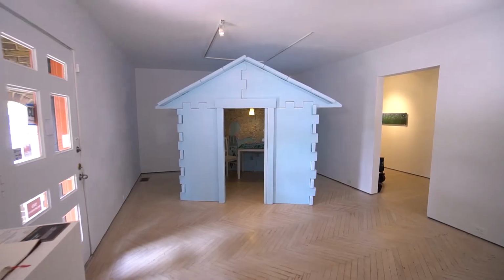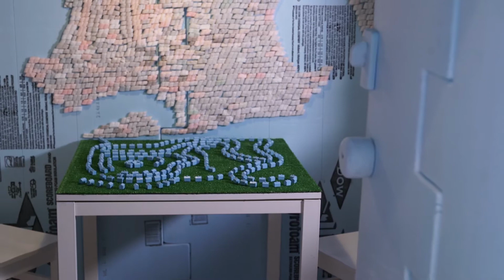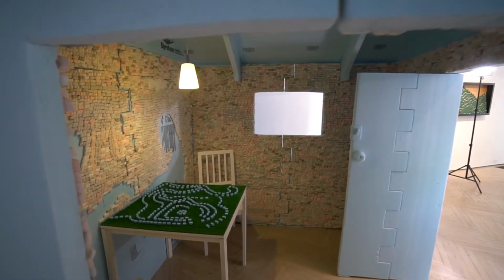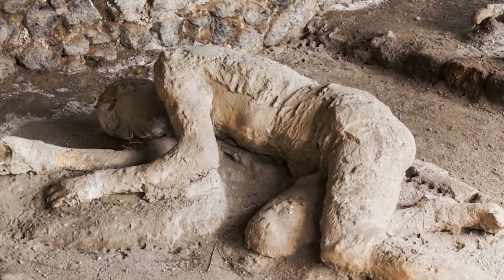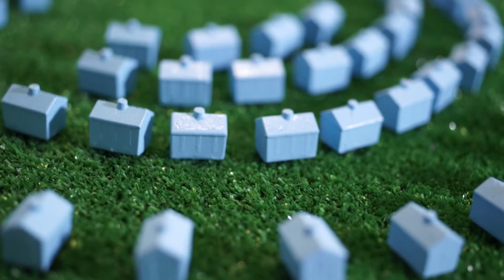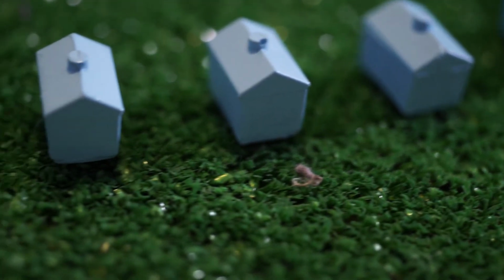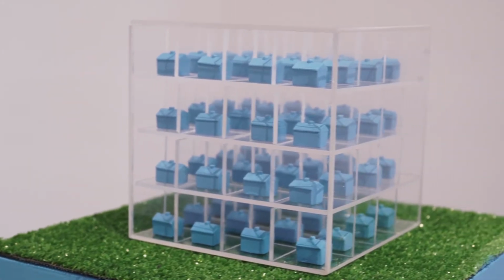LETICIA BAJUYO: EXURBAN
Rudolph Blume Fine Art / ArtScan Gallery proudly presents our current show "Exurban" featuring a wide range of work by Corpus Christi artist, Leticia Bajuyo.

Exurban - September 15 - October 20, 2018
Artist Talk: September 29th, 12 - 2 PM